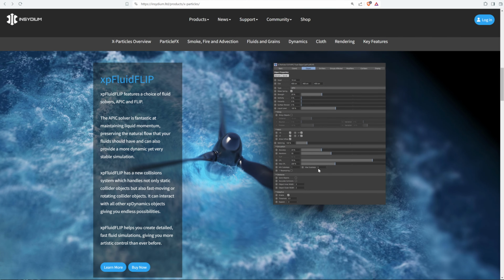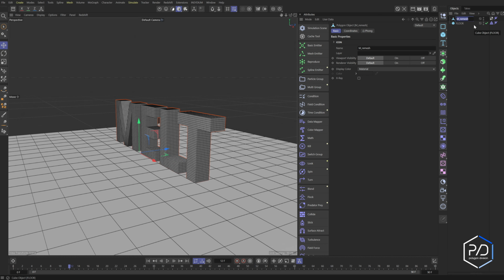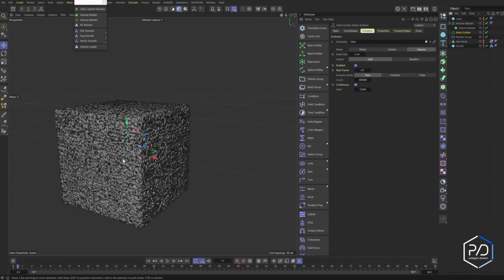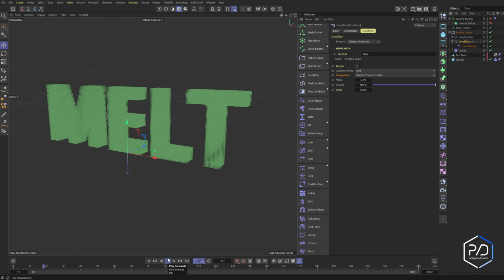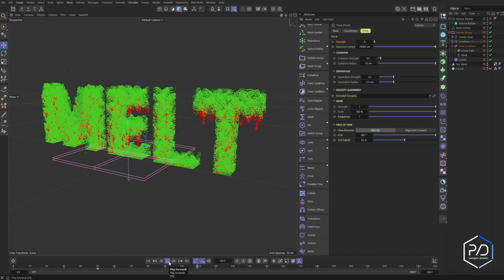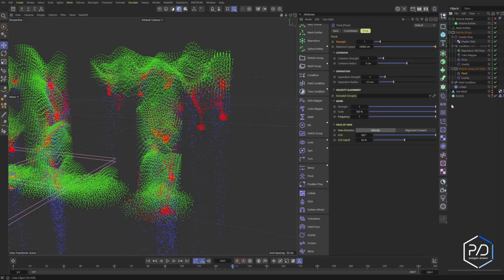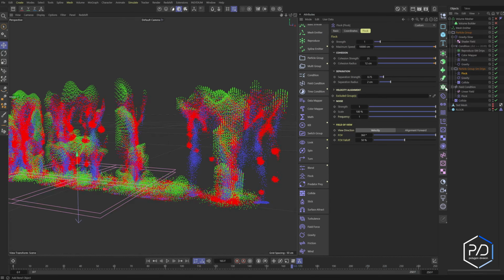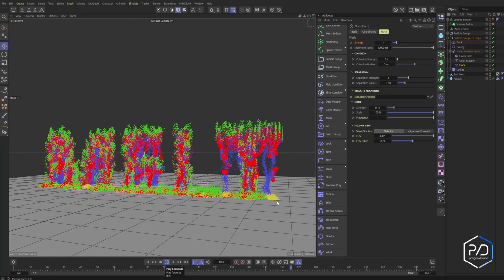Melt Anything with the new Particle system in Cinema 4D 2024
Learn how to melt anything with the new particle system in Cinema 4D 2024. We'll be using the powerful all-new particle system in Cinema 4d 2024.4 in combination with the Volume Builder and Volume Mesher.
Cinema 4d, Cinema 4d Particles, Cinema 4d 2024, Cinema 4d particles tutorial, C4D New Particle System.
00:00 Bumper
00:07 Introduction
01:25 Thank You
02:08 Scene Setup
04:08 Interface Setup
04:41 Emitter Setup
05:46 Particle Emission
30:27 Hardware Render
33:57 Conclusion